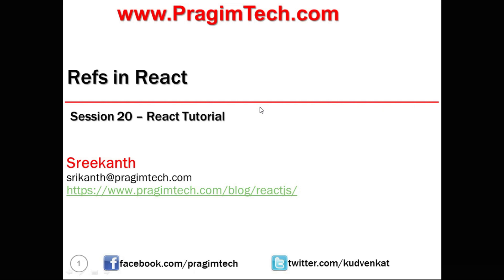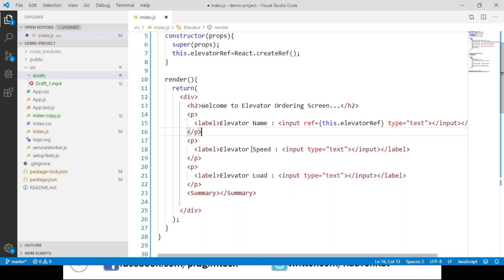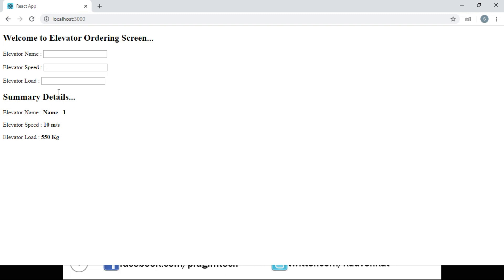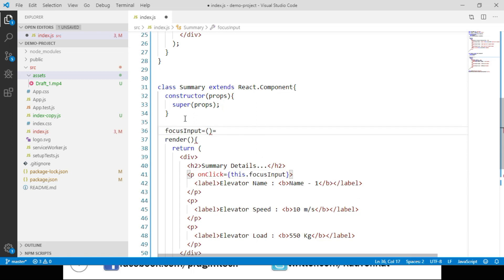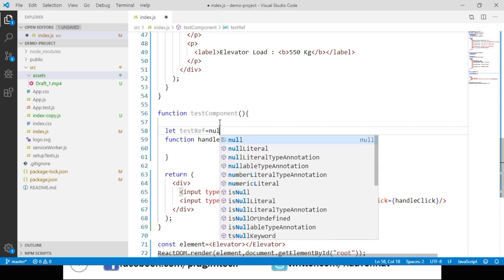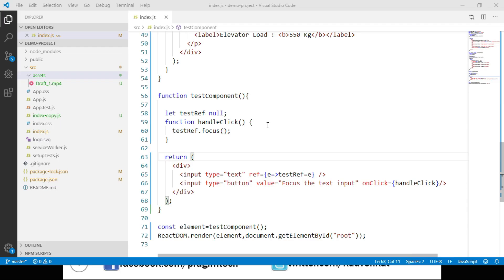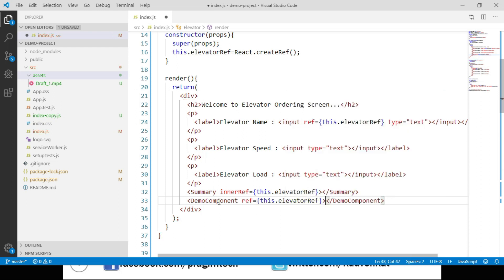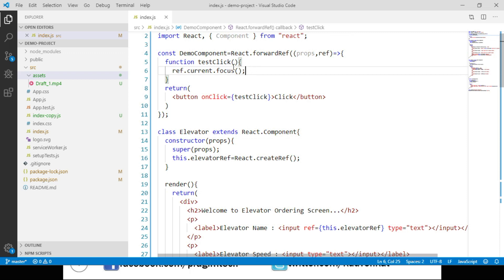Refs in React Continued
1. How to apply Ref to a React Element
2. How to use Ref inside a Function Component
3. What is Forwarding Refs in React